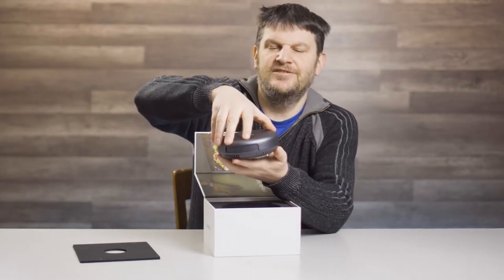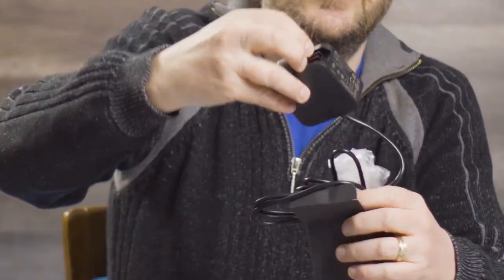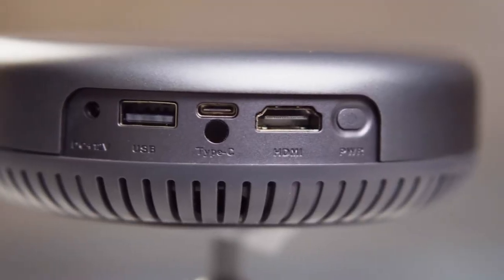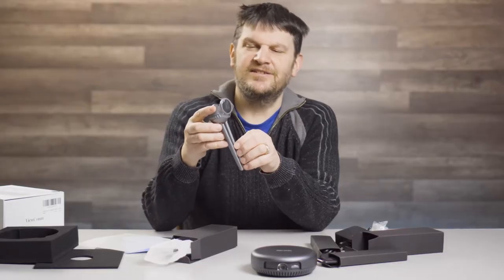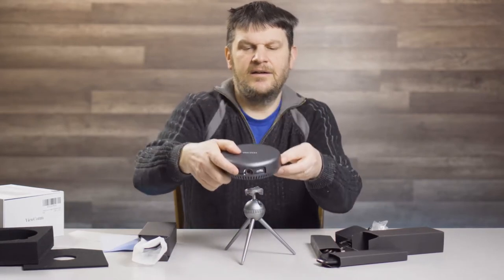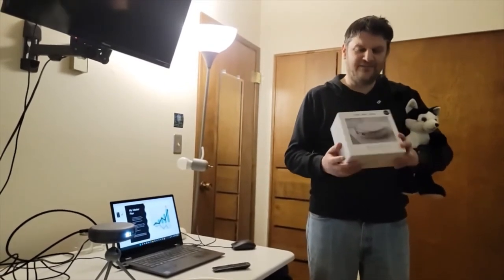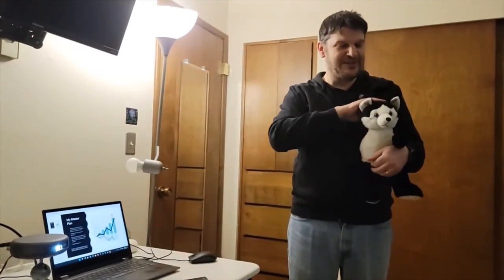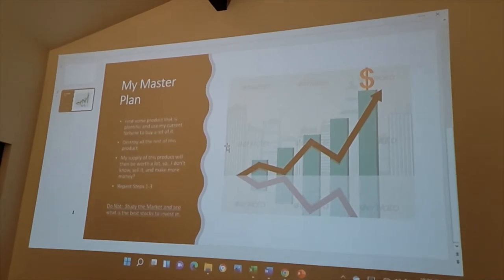TheGeekChurch.com Review: Viewcomm iSpace2 Smart WiFi Mini-Projector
We had the opportunity to try out this great projector with the Viewcomm iSpace2.

It was quite something, and I practically gave up gadget reporting to become a major mega-supervillain from a James Bond movie.  Speaking of James Bond, I think I might have messed up the title which is "No Time Left to Die".

Also, I think I described a USB-C to USB-C cable as a USB to USB cable.  Excuse me.

Also, there is a word I say that sounds like "apps", but I mean the word "maps".